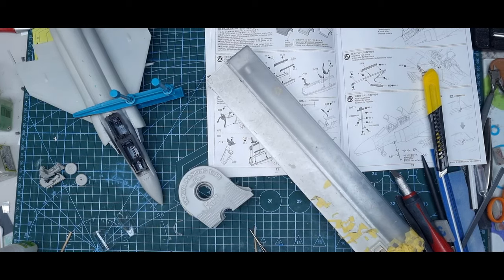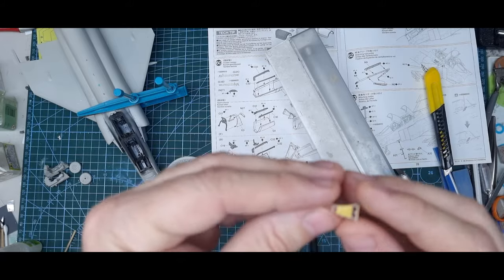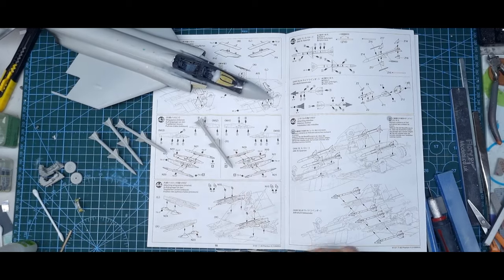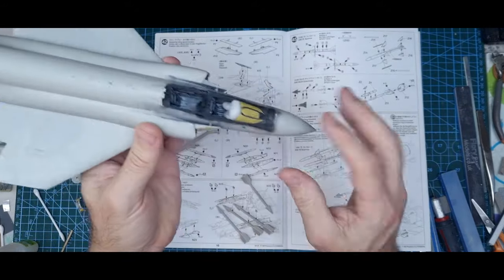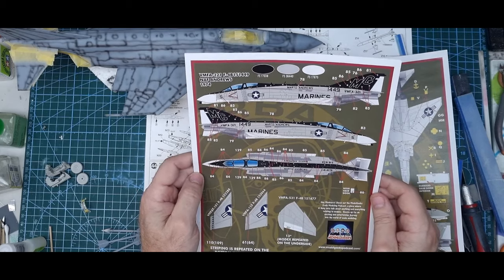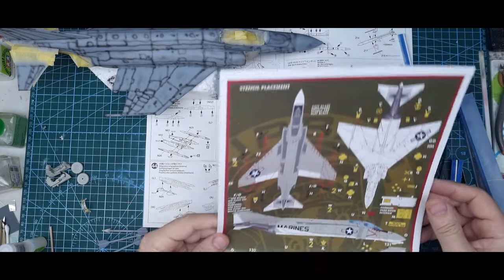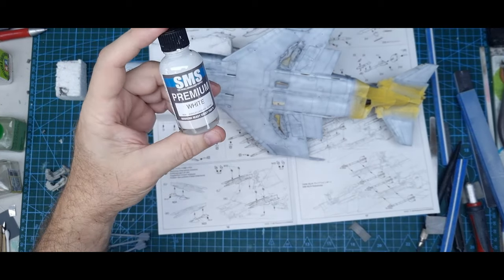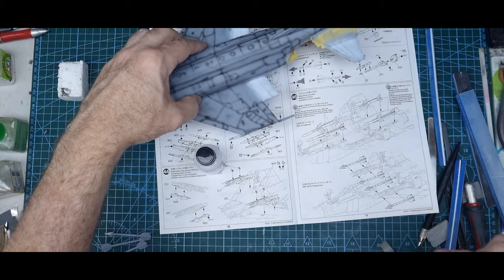1/48 Tamiya F-4B Build Pt. 5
I am starting to prepare the canopy sections which need centre seam lines removed and polished up. I make up the Sparrows and the Sidewinders, prime the model, pre-shade and start painting.